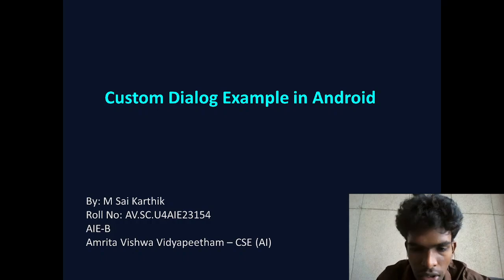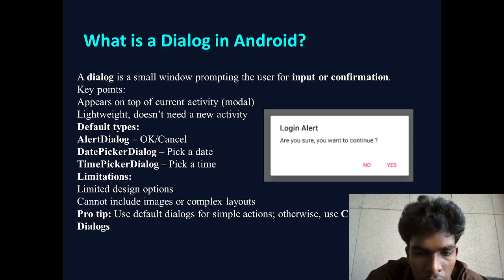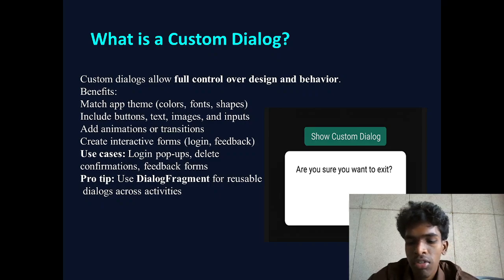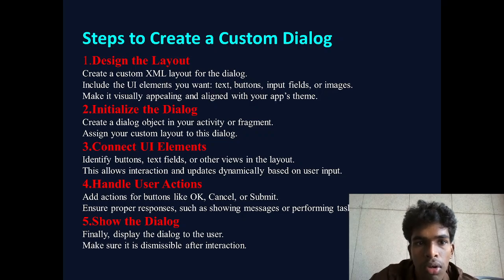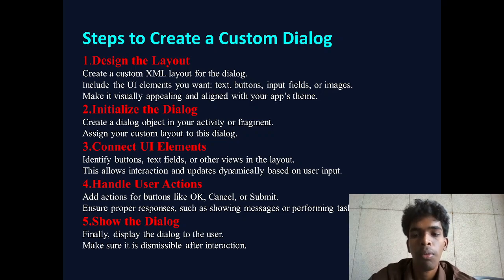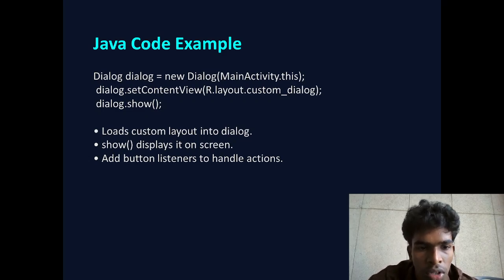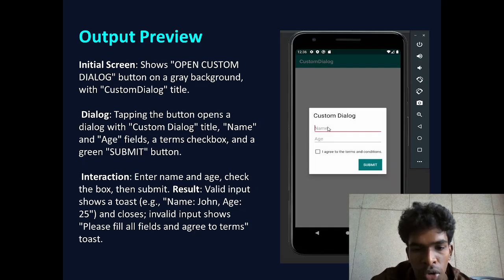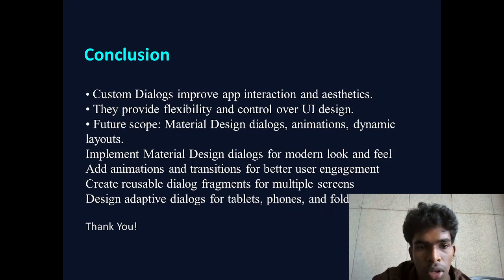Custom Dialog Example in Android